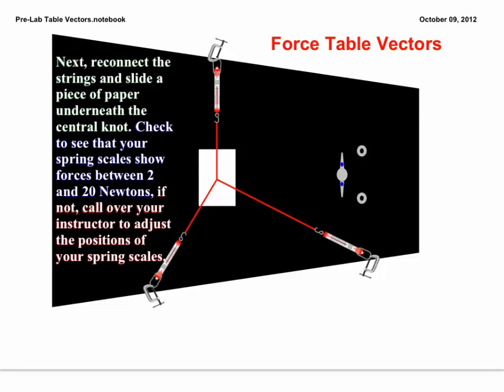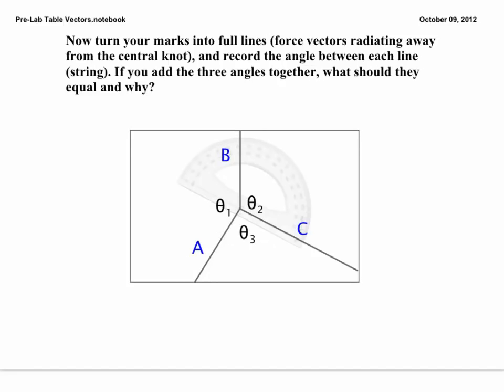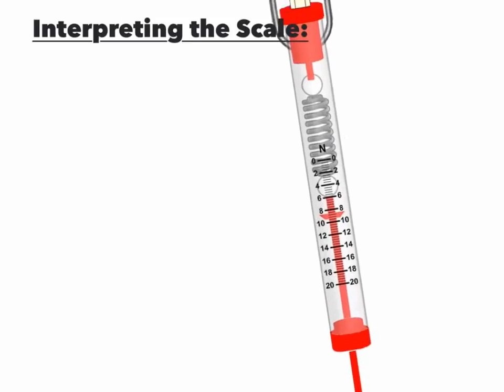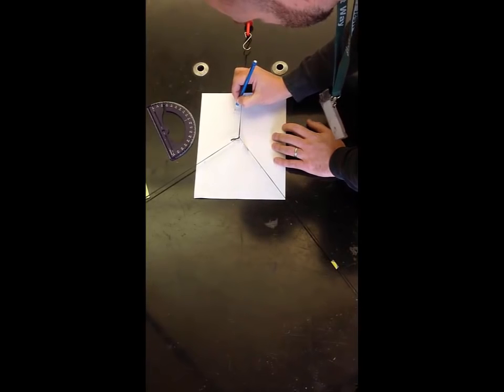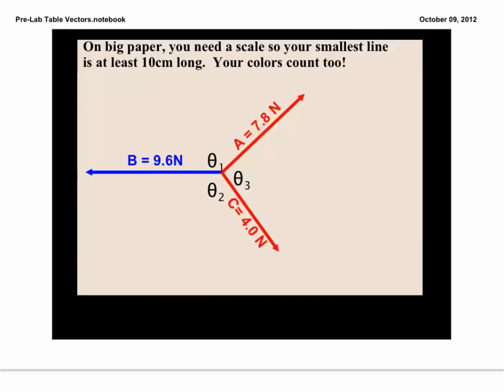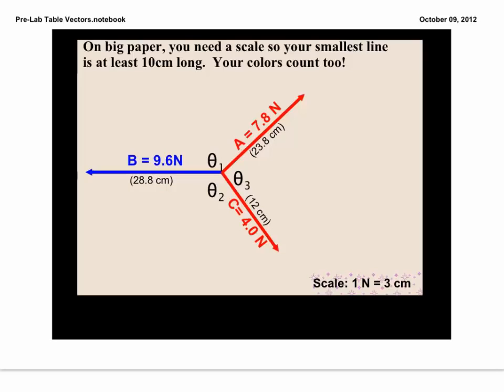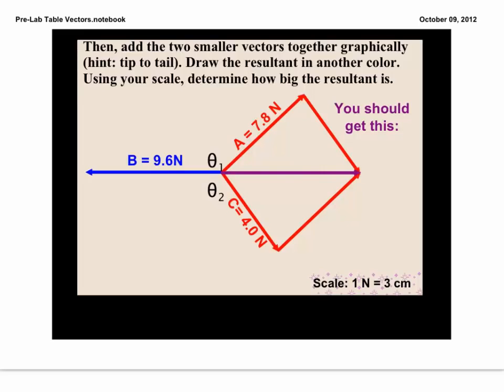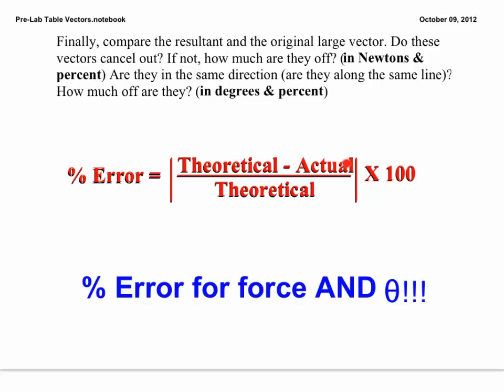Force Table Prelab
This video demonstrates how to read a spring scales, how to draw force vectors, and how to successfully complete the force table lab.